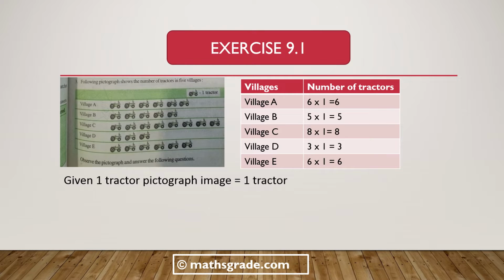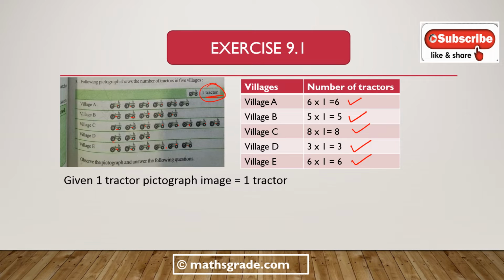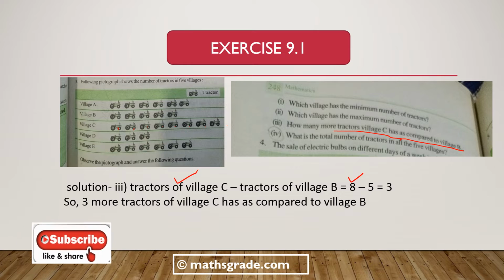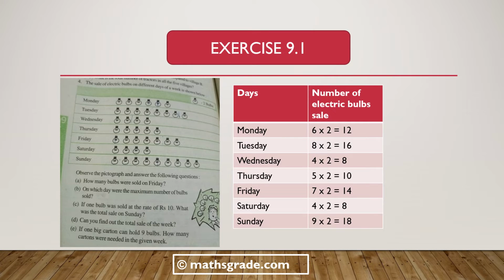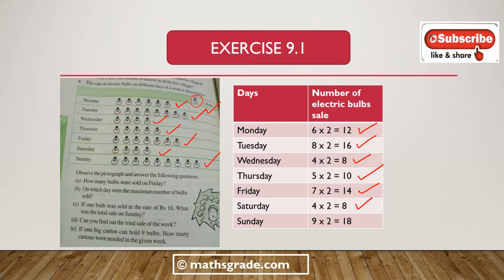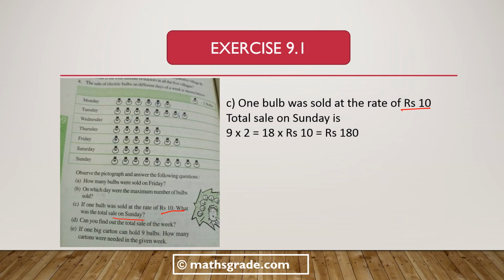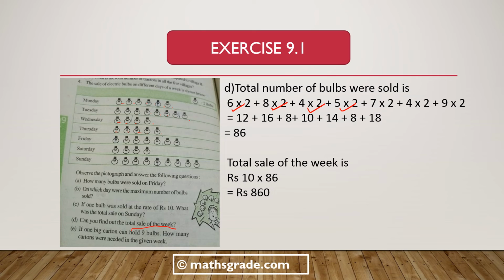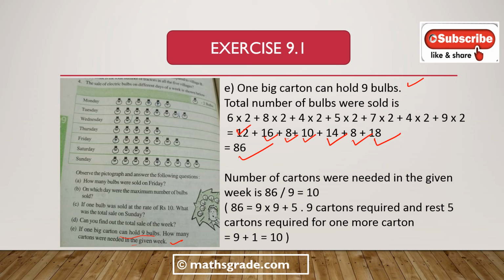NCERT MATHS CLASS 6 CHAPTER 9 EXERCISE 9.1 QUESTION 3 | NCERT MATHS CLASS 6 CHAPTER 9 EX 9.1 QUE 4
NCERT MATHS CLASS 6 CHAPTER 9 EXERCISE 9.1 QUESTION 3 | NCERT MATHS CLASS 6 CHAPTER 9 EXERCISE 9.1 QUESTION 4 | MATHS GRADE | MAMTA MUND | DATA HANDLING |

HOW TO REPRESENT DATA IN USING TALLY MARKS | NCERT MATHS CLASS 6 SOLUTIONS CHAPTER 9 EXERCISE 9.1 QUESTION 3 AND 4
please JOIN my FB Group

timestamp:-
00:00 - What we will learn
00:50 - Question 3
08: 14 - Question 4
18:56-  subscribe to my channel

Here I  teach ABOUT WHAT IS ALGEBRA AND HOW TO REPRESENT ALGEBRAIC EXPRESSIONS. SOLVE THE TRY THESE QUESTIONS OF CHAPTER 11 ON ALGEBRA

1. YOUR MATHS FEAR WILL BE REMOVED FROM YOUR MIND.

2. YOU WILL SOLVE MATHS PROBLEMS VERY FAST.

3. YOU WILL SCORE THE HIGHEST MARKS IN MATHS.

4. I WILL TEACH MATHS USING A SIMPLE AND EASY VEDIC MATHS WAY FOR THAT YOU CAN SOLVE MATHS MENTALLY WITHIN A FEW SECONDS.